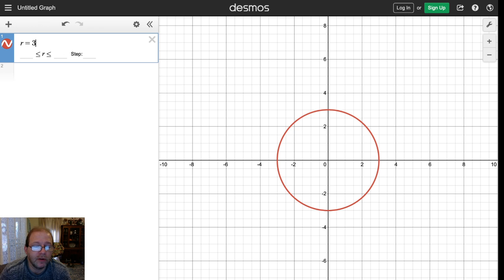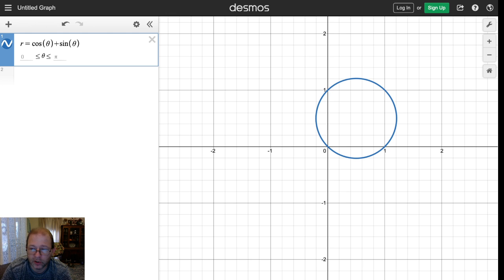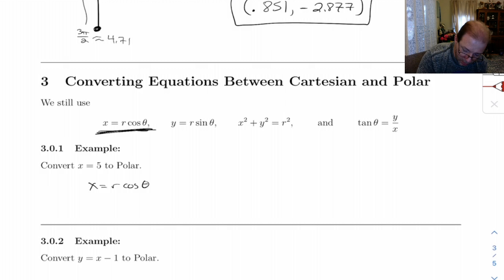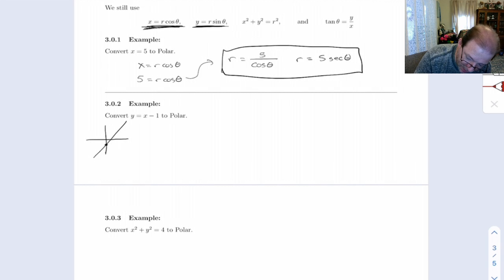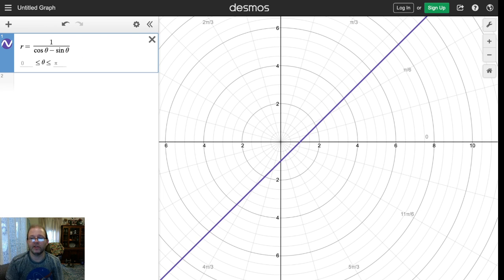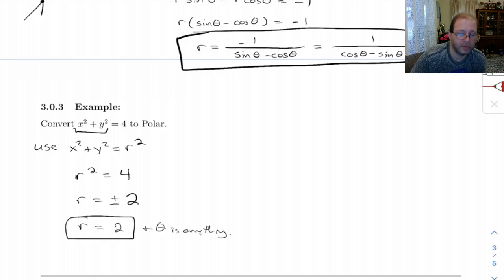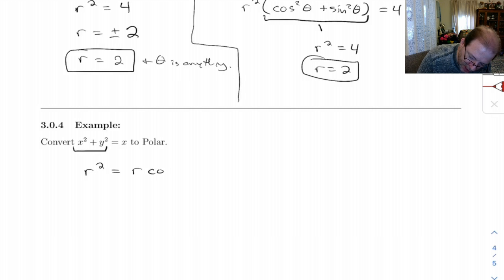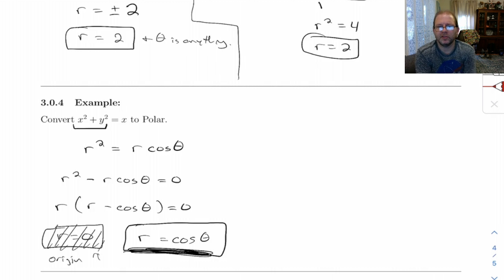p10.3.4 converting equations polar rectangular